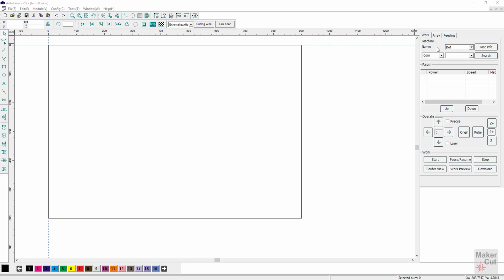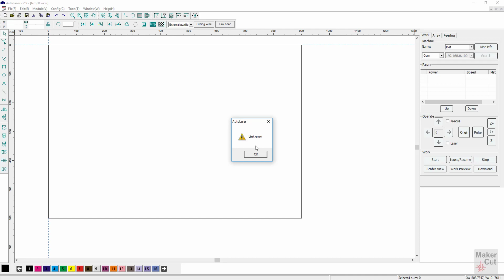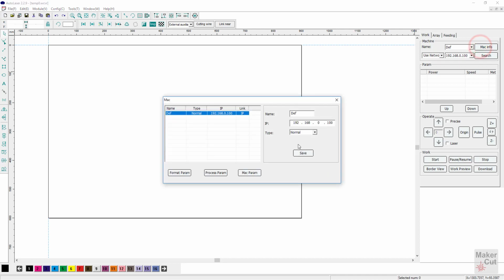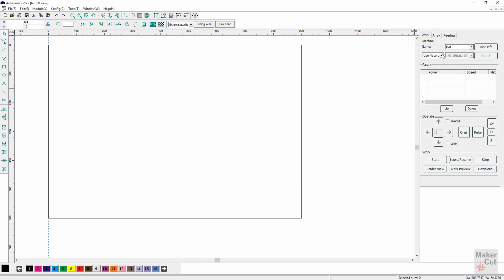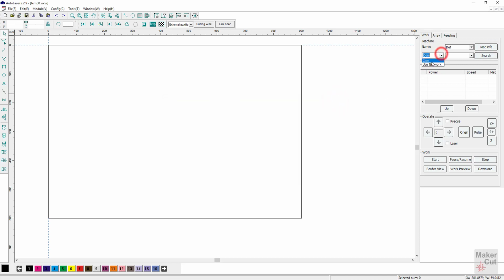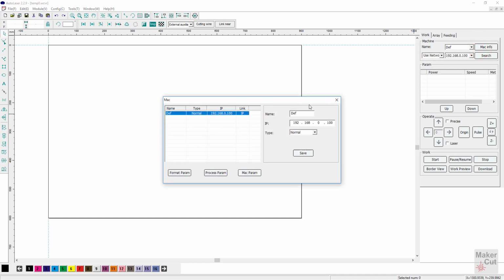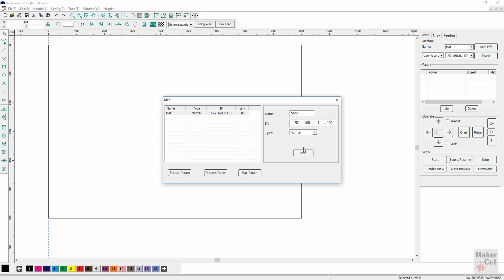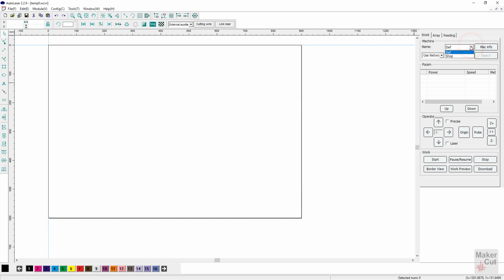Autolaser - configuring a machine IP address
Enabling IP connectivity from the Autolaser software to your machine will provide more stable file transfers. In this video we show you how to configure the name of your machine (best if you have more than one) and the IP address of the machine.